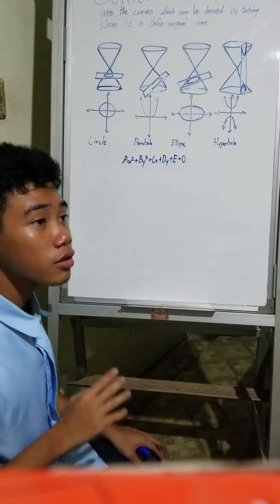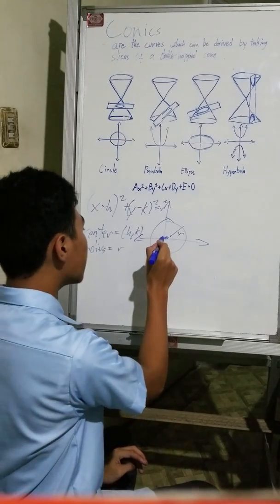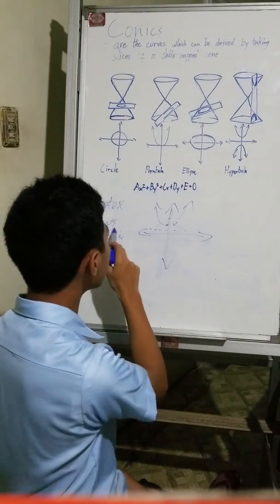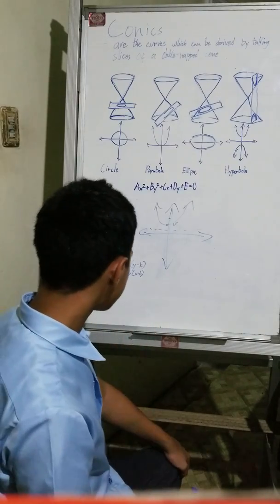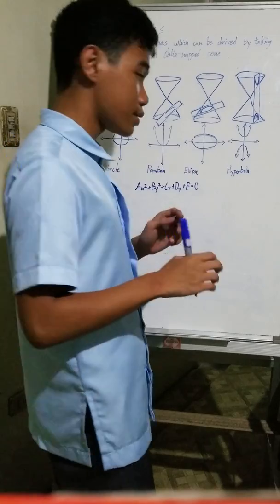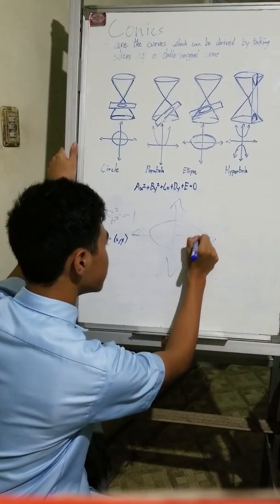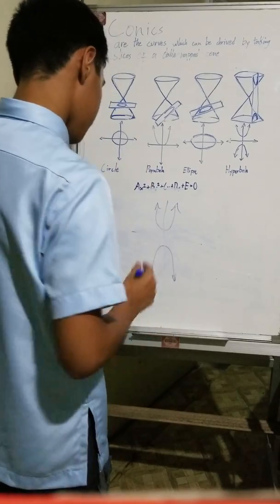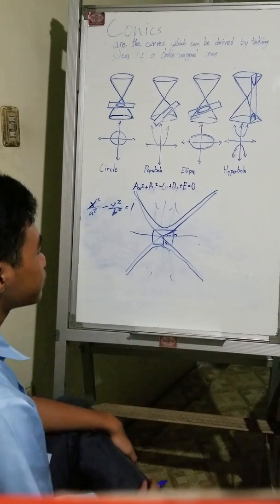STM PT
ADZU Task